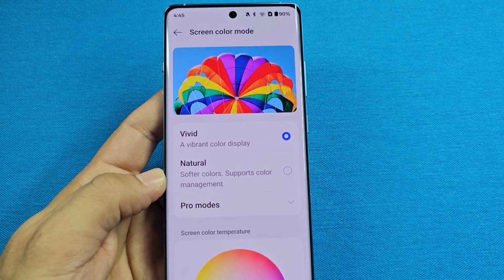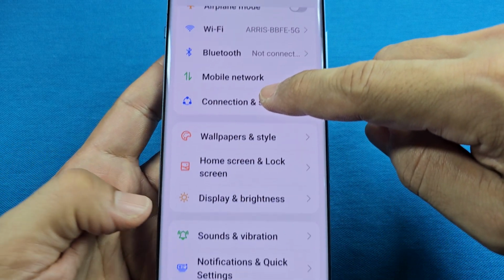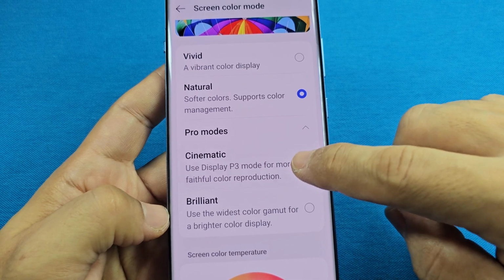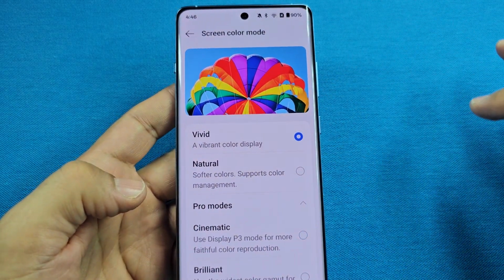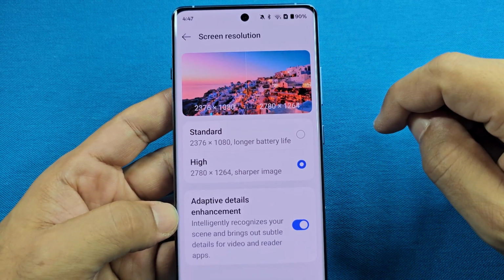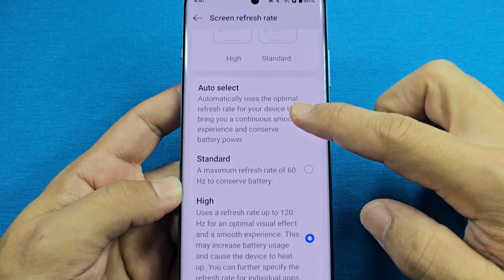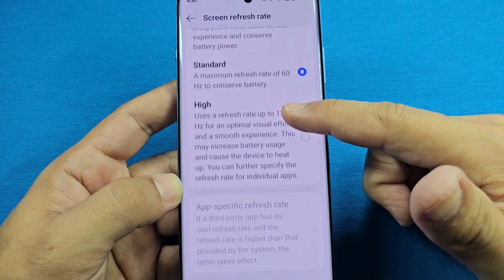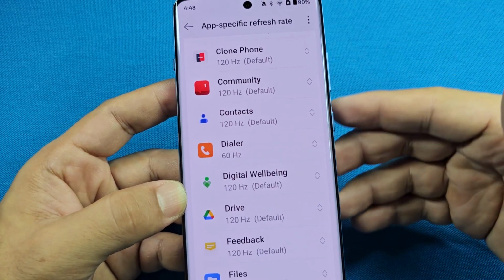How to change display colors, resolution and refresh rate OnePlus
a guide on how to change display colors, display resolution and display refresh rate OnePlus phone with Android 15 and Oxygen OS 15

Resolution settings may only be available for flagship OnePlus phone